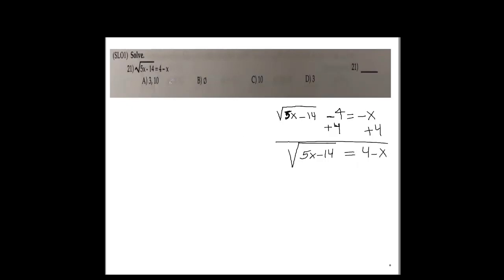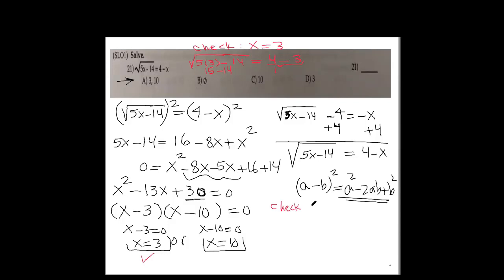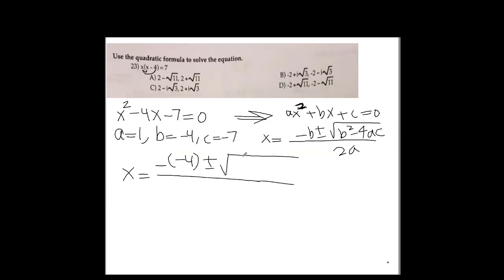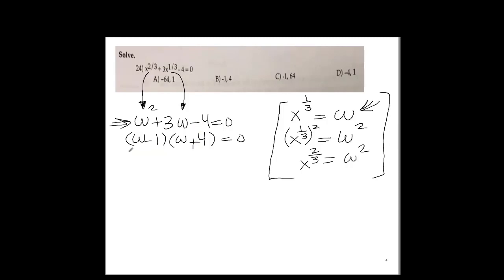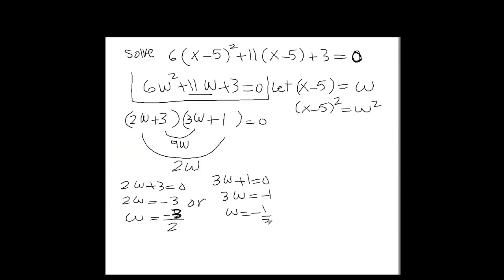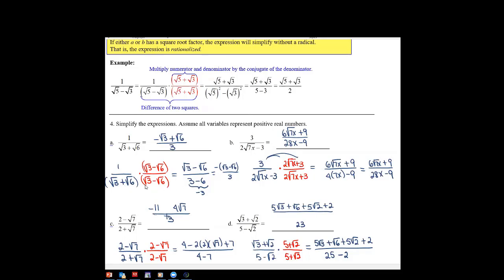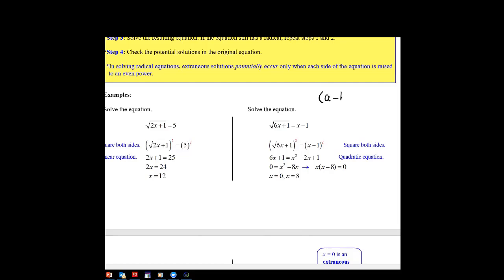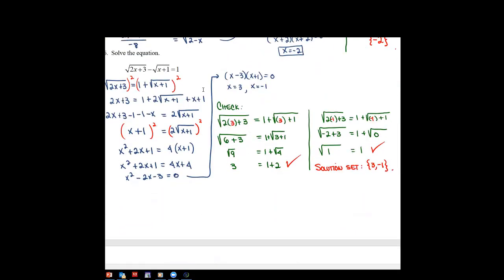Intermediate Algebra Practice Final Exam Problems 21 24